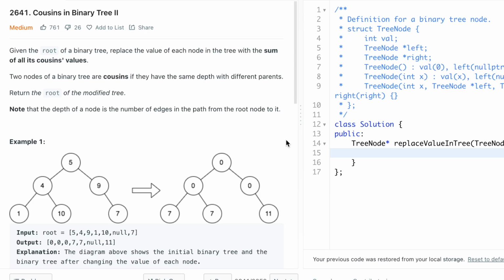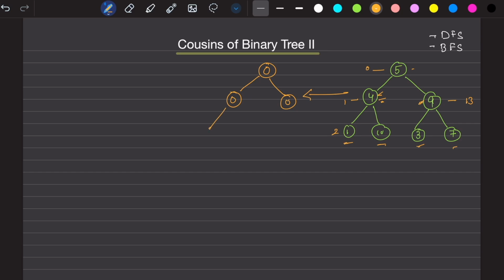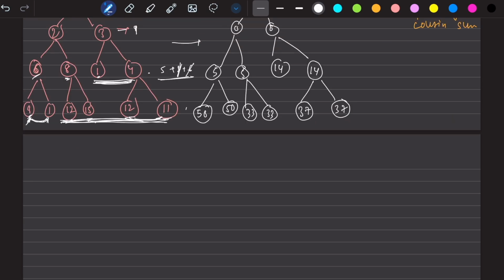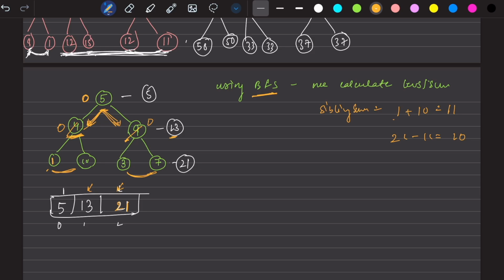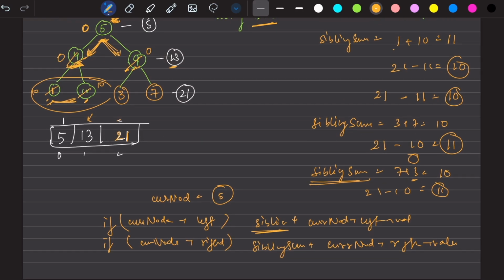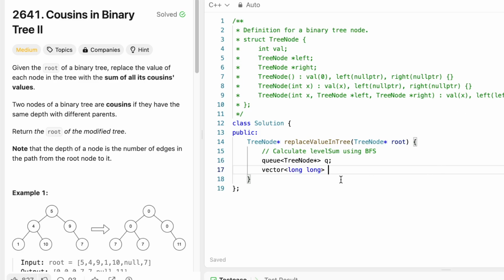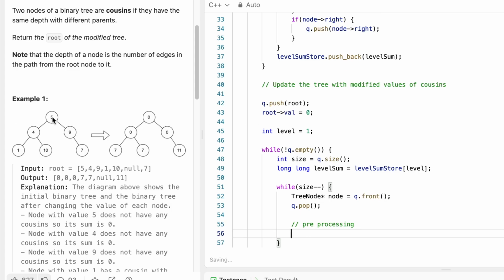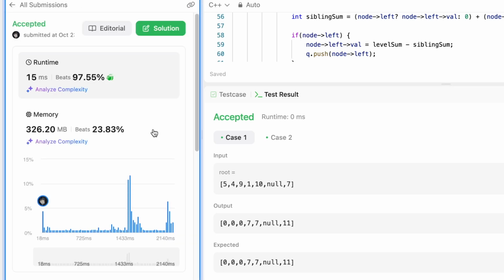Cousins of Binary Tree II | Leetcode 2641 | BFS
0:00 Problem Understanding